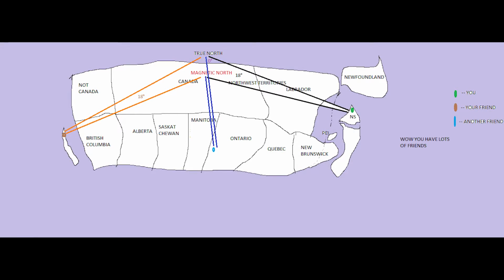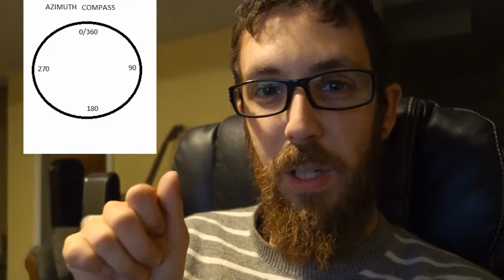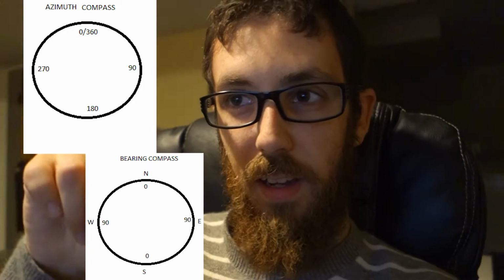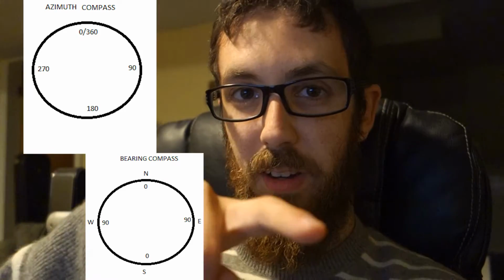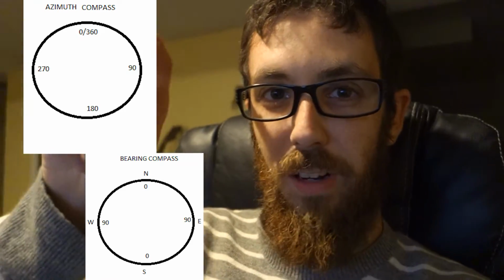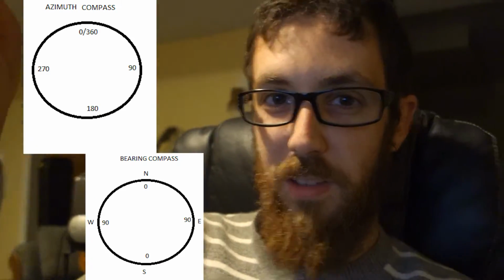READING MAPS -- NATURAL RESOURCES LESSON 1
So here's a quick crash-course on how to read and interpret maps, with a bit of compass interpretation as well! You can find out the Declination of where you live by looking online, or contacting your local lands and forests/department of environment, etc. LET ME KNOW HOW WELL I DID OR LEAVE ME TIPS FOR IMPROVEMENT! --TCE